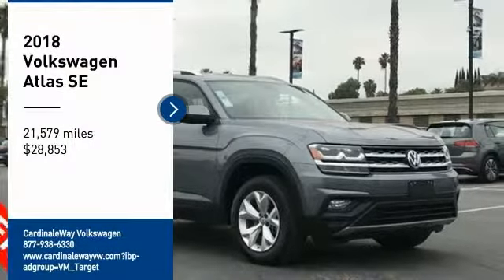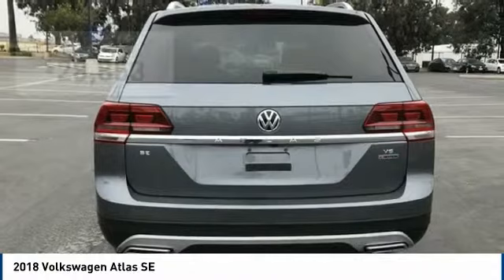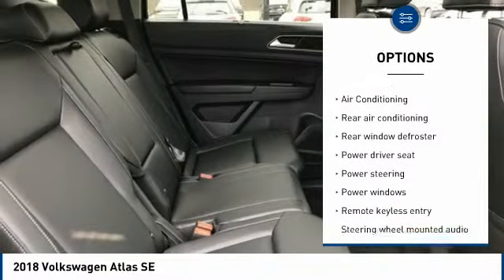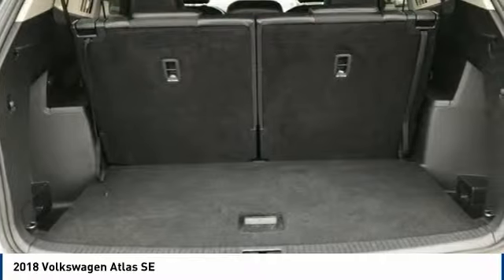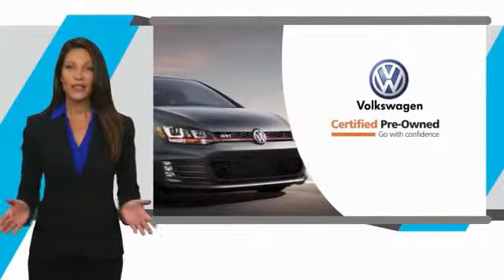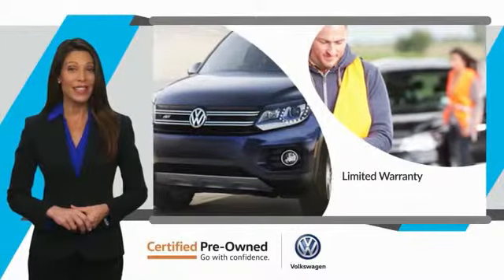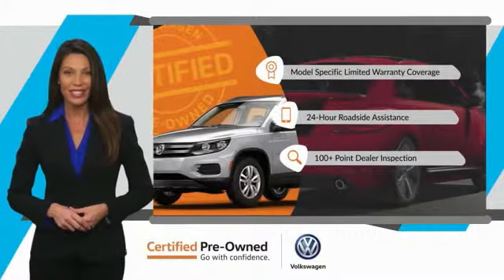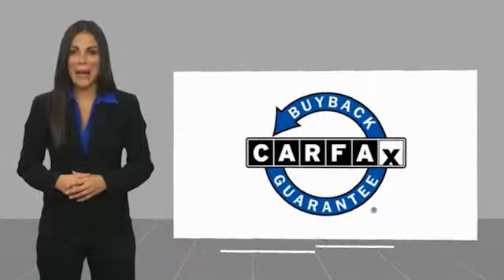2018 Volkswagen Atlas 2018 Volkswagen Atlas SE FOR SALE in Corona, CA VP3668R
CardinaleWay Volkswagen
2603 Wardlow Road

New Price! CARFAX One-Owner. Clean CARFAX. Certified. Black 2018 Volkswagen Atlas SE 4Motion AWD 8-Speed Automatic with Tiptronic 3.6L V6 CLEAN CARFAX, ONE OWNER,    CERTIFIED   , BLUETOOTH, MP3 CAPABLE, REAR VIEW CAMERA, ANDROID/APPLE CAR PLAY, Atlas SE 4Motion, 4D Sport Utility.  Inland Empire, Corona, Riverside, Ontario, San Bernardino, Chio, Chino Hills, Norco, Orange County, Yorba Linda 92882. Recent Arrival! Odometer is 1458 miles below market average!  Volkswagen Certified Pre-Owned 2018 Model Year and Newer Details:      100  Point Inspection     Vehicle History     Warranty Deductible:  50     Model Specific Limited Warranty, 12 Month/12,000 Mile beginning on the new certified purchase date or expiration of new car warranty expires (whichever occurs later), 2 Years of 24-Hr Roadside Asst. Transferability See Dealer for Details     Roadside Assistance   Experience the CardinaleWay difference. We develop outstanding relationships were everybody wins. Prices do not include dealer installed accessories.  Reviews:     Unlike the third rows of some rivals, the Atlas  can comfortably seat adults; all-around visibility is excellent for the class; cabin remains quiet and calm on the highway. Source: Edmunds  Vehicle price and availability are subject to change without notice.